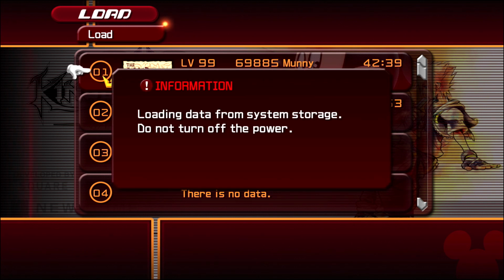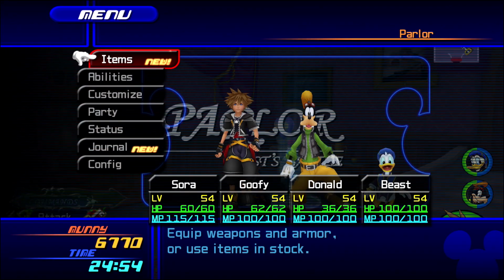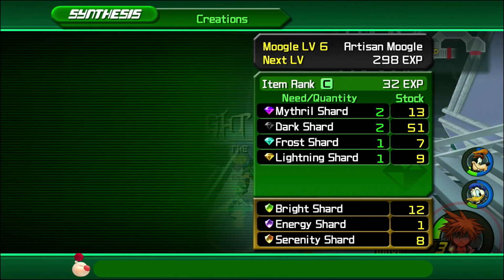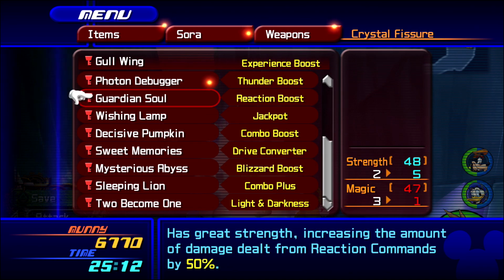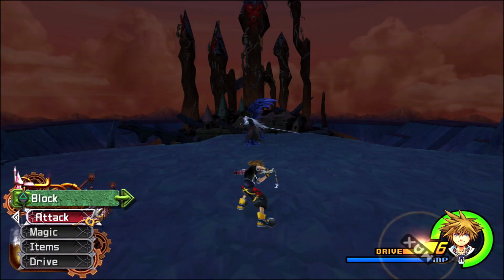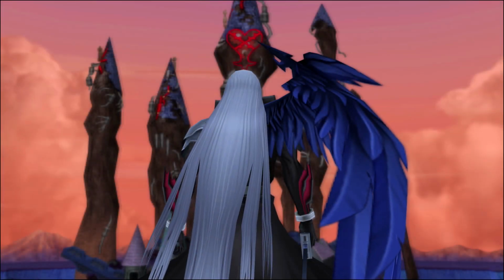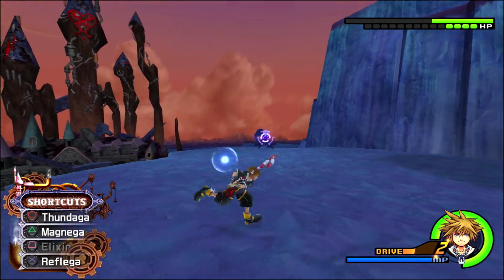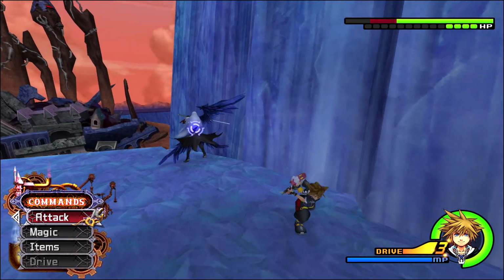Kingdom Hearts 2 Final Mix - Day 7 - Part 3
My Steam account (Feel free to suggest games for me to play after the current one, or any improvements you think I could make to this)